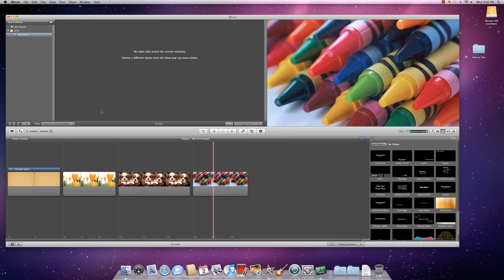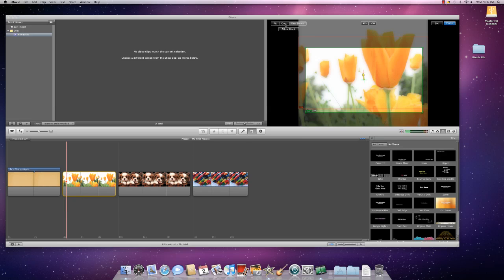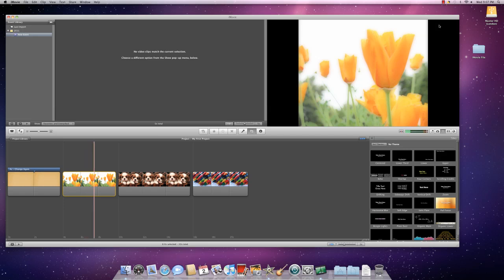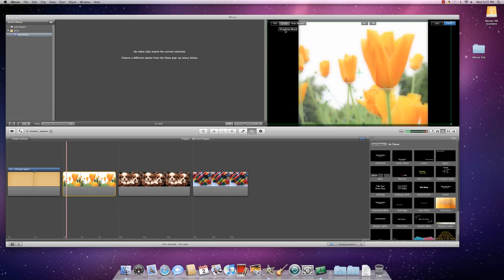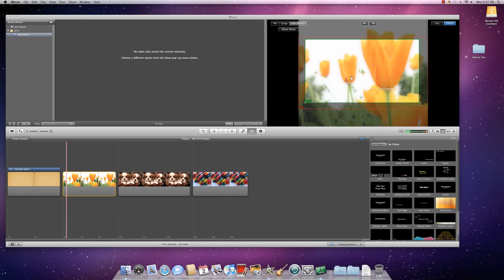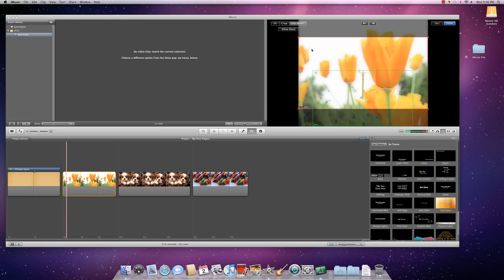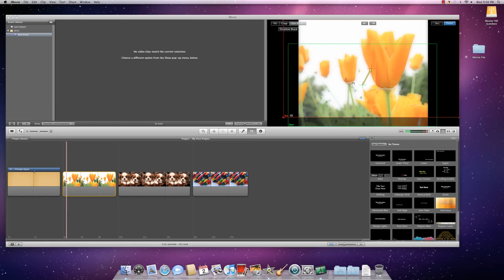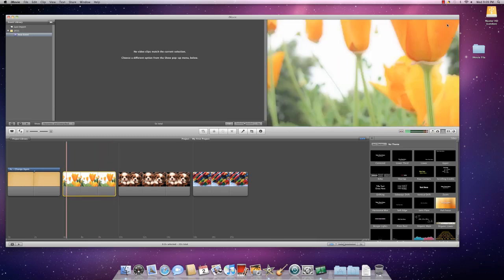iMovie '11: Adding Movement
This tutorial will show you how to add or reduce movement in your iMovie.